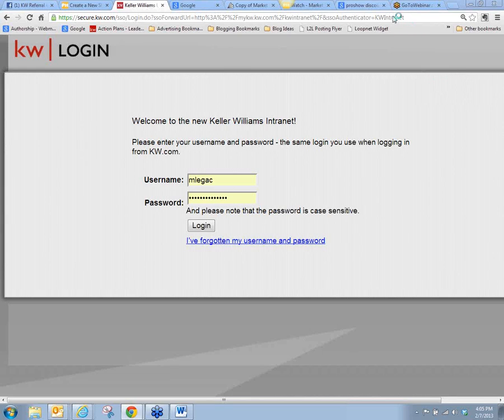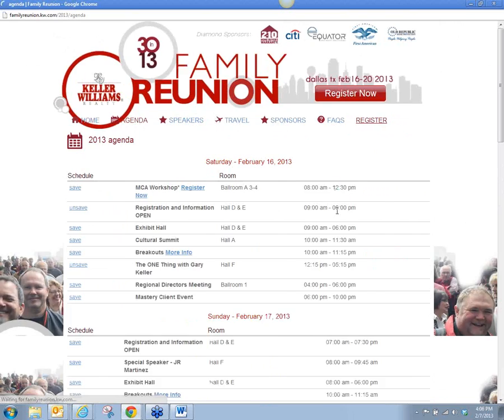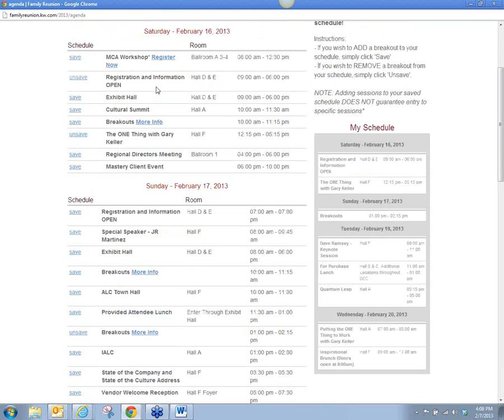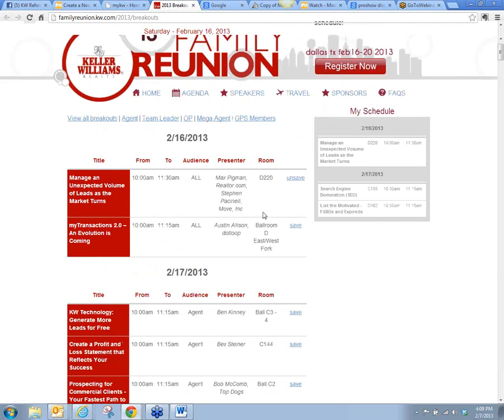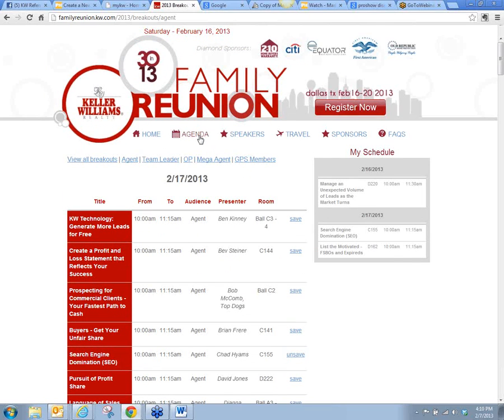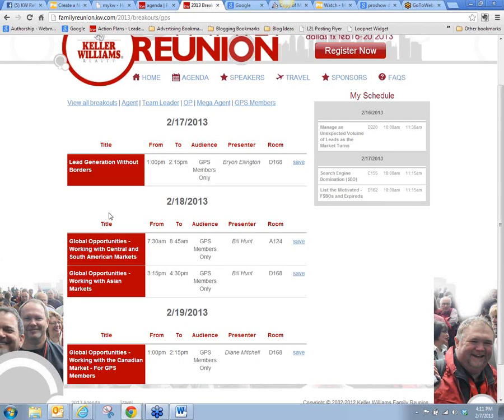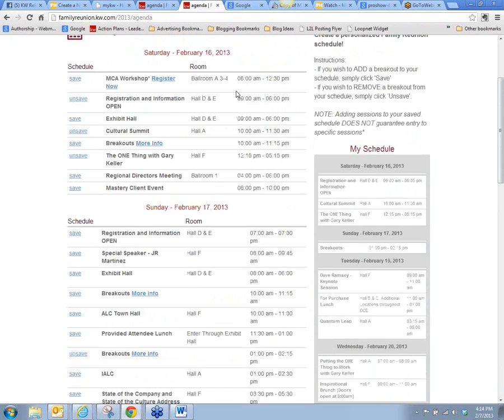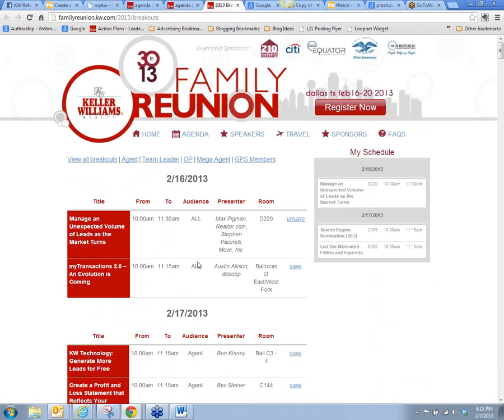Personalize your Family Reunion Schedule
Want to prepare for a great Family Reunion experience?  Watch this short video on how to save your personalized schedule before you get on the plane for Dallas.  This is not a reservation system (you are not guaranteed to get into the sessions).  This is a schedule for you to follow.